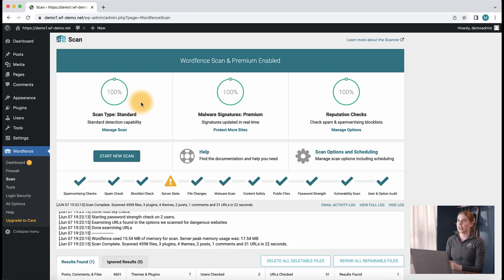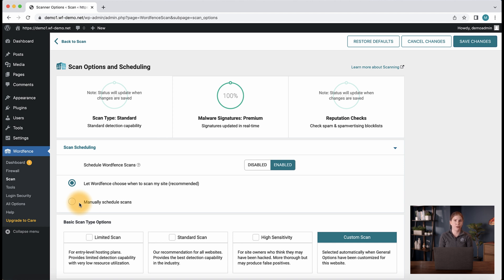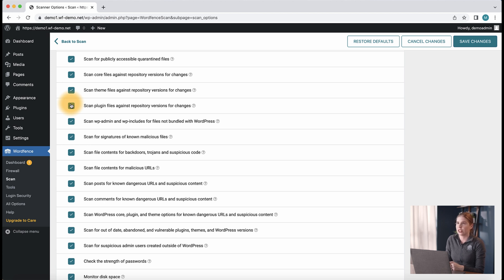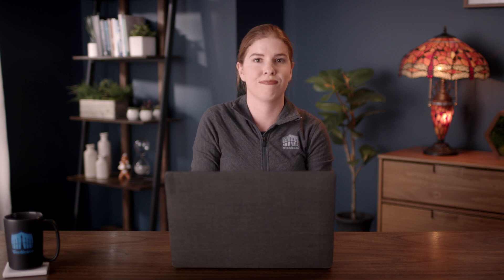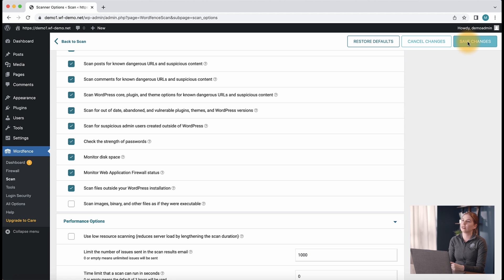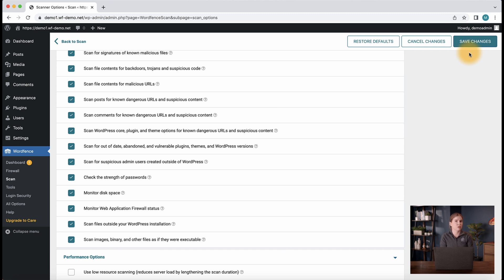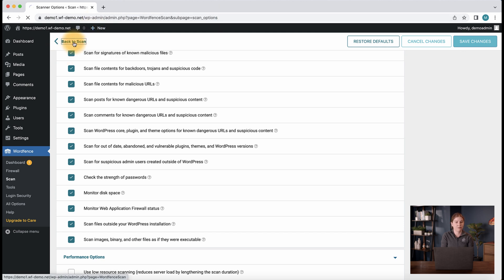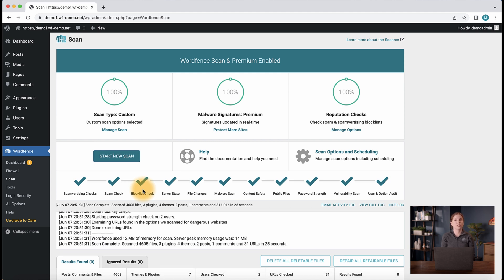How to Scan Your WordPress Website With Wordfence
Not sure how to set up scans with Wordfence? Our Instructor, Maddy, is going to show you how to set up and run scans on your Wordfence protected sites.

A Wordfence scan examines all files on your WordPress site looking for malicious code, backdoors, and shells that hackers have installed. It scans for known malicious URLs and known patterns of infections in all your files. It also examines all your posts, pages, and comments looking for malicious code and URLs. It performs several other checks like checking if your IP address is being used for malicious activity, checking for sensitive files that are publicly accessible, and more.

A scan can be either a manual or a scheduled scan. If Wordfence finds problems during your manual scan, you will see those in the scan results. If Wordfence finds problems during a scheduled scan, you will either see the results next time you log in to your website or, if you have set Wordfence to send you alerts about your site, you will receive an email about it.

If you’d like to read more about what each of these scan stages looks for, you can

If you'd like to view this video in another language, hit the gear icon below the video to auto-translate to your preferred language.